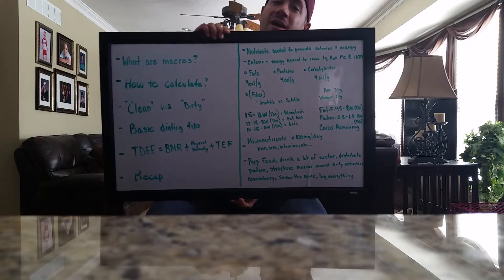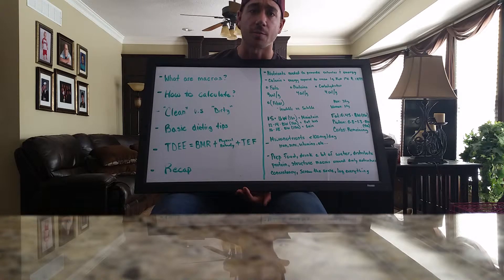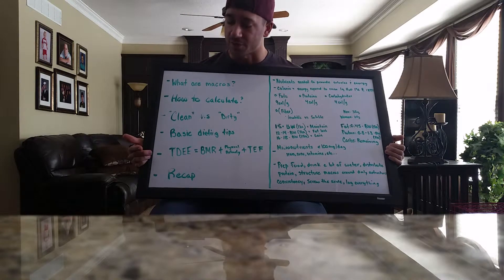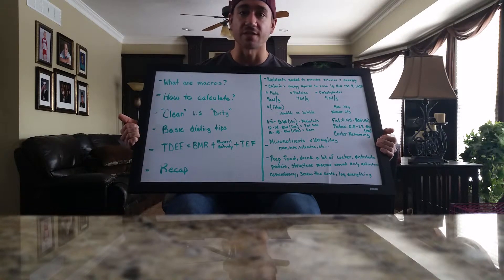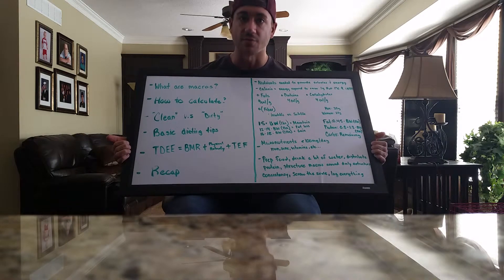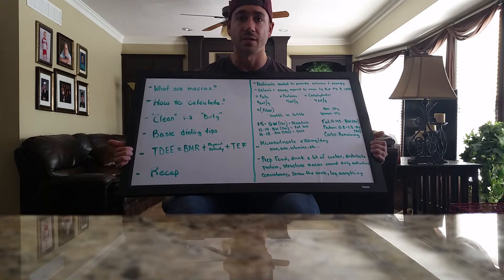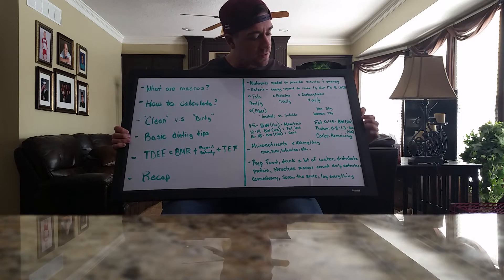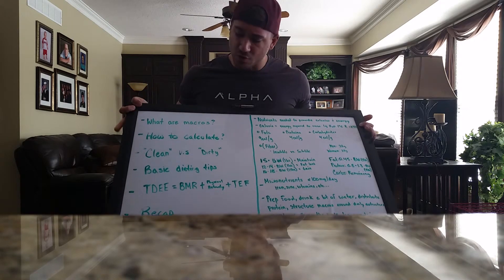Macros- What They Are and How to Calculate Them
Today I discuss the basics of what macronutrients are and an easy method to calculate them as well as manipulate them.